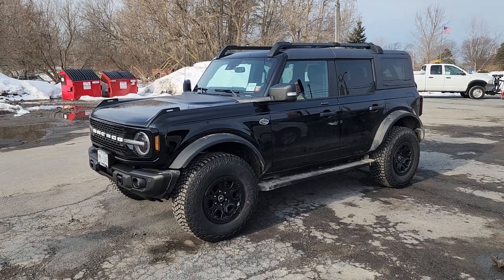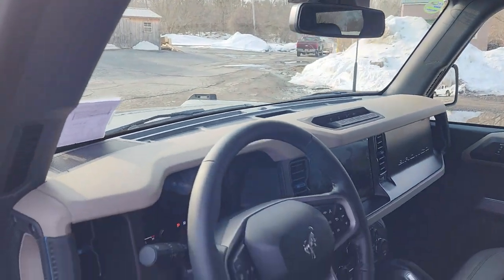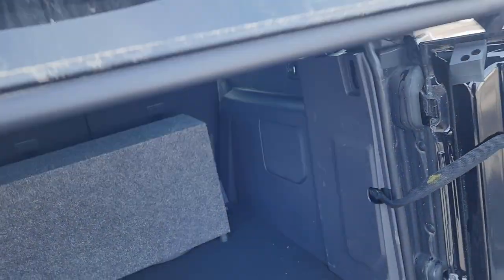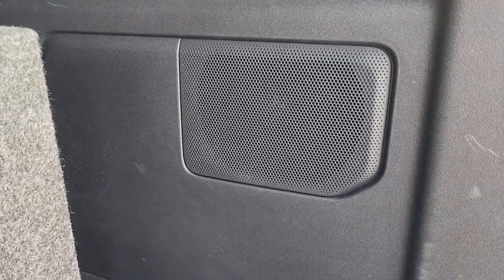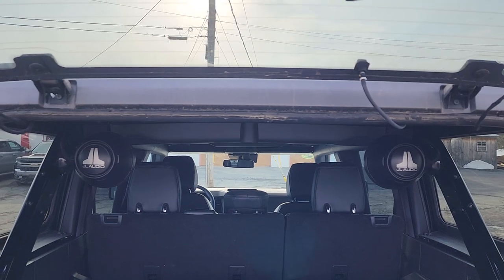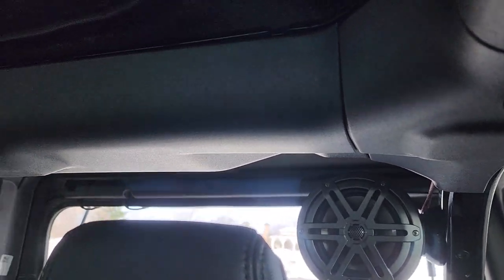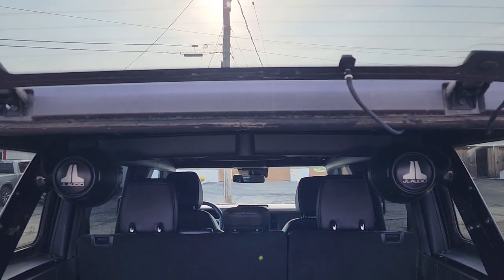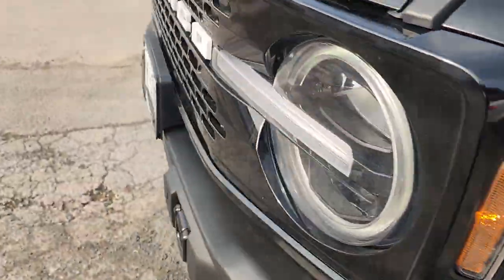2023 Ford Bronco Wildtrack Sasquatch Edition Audio System.